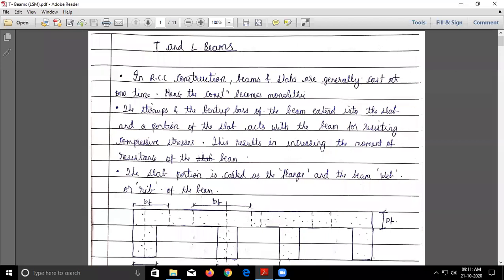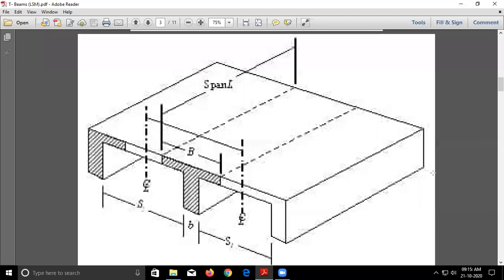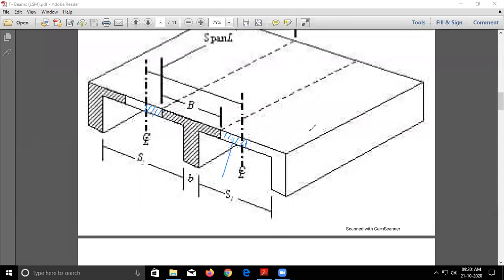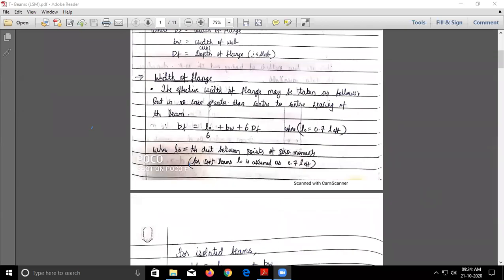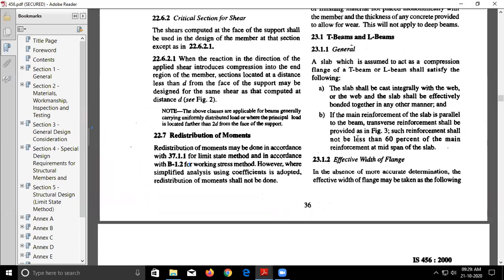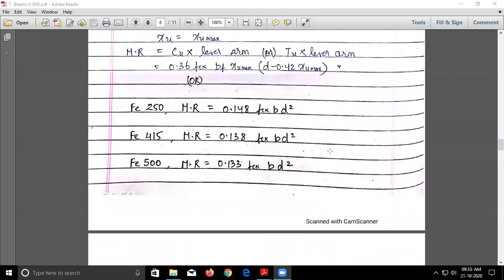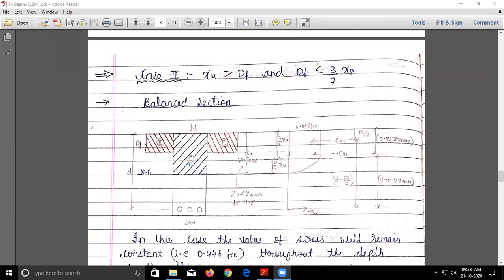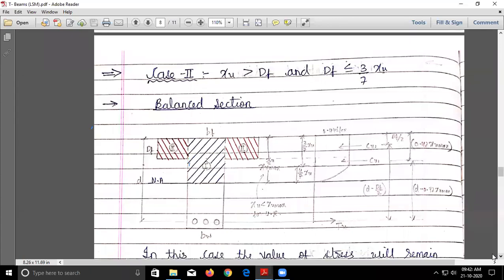Lec 16A| Analysis of Flanged Beams (T-Beams), Part-1 | RCC Design | Civil Engg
LSM, Introduction to T & L Beams, Different cases in the analysis of T-beams